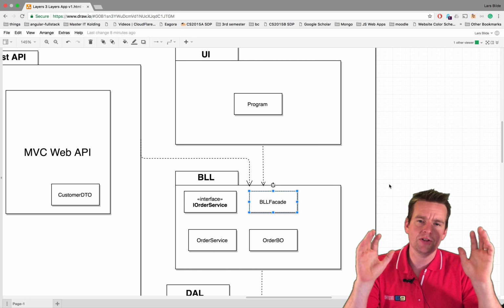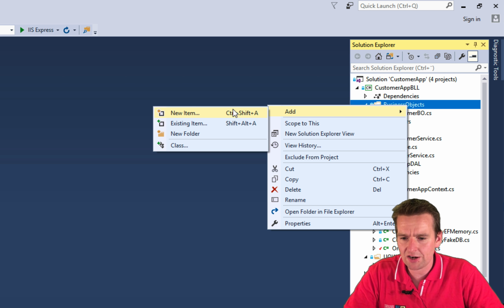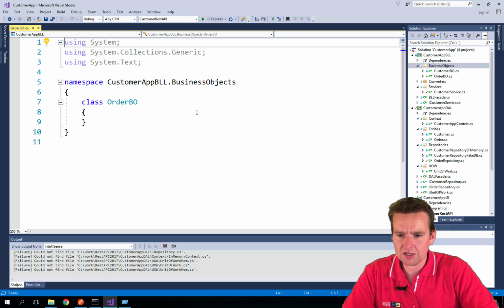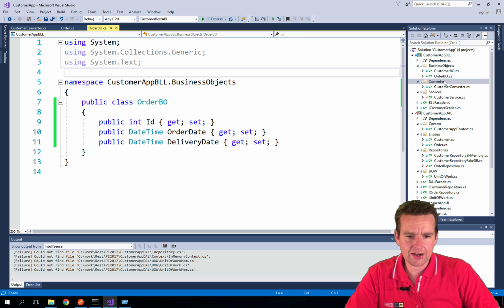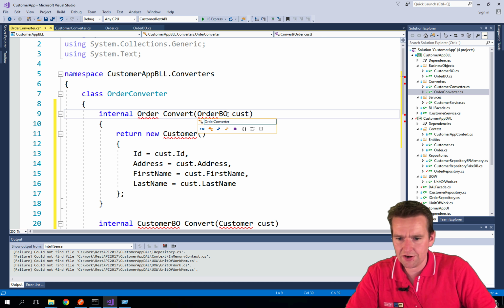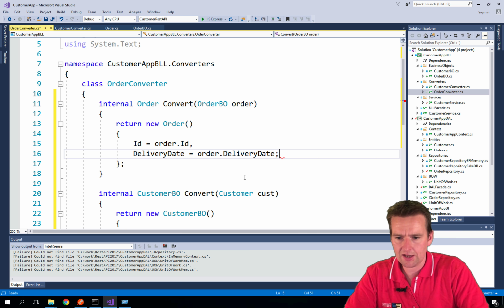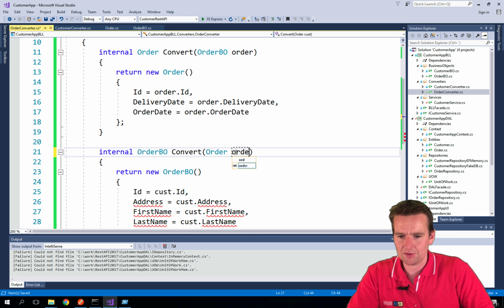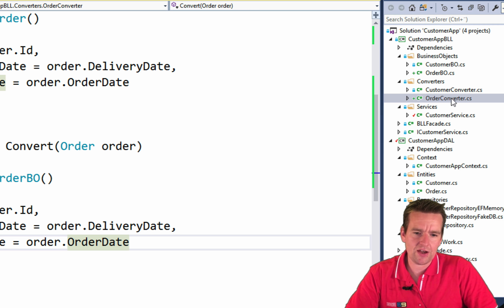Building a REST API in NET Core | S3P47 | Adding OrderBO and OrderConverter